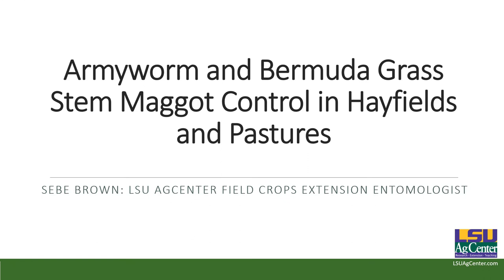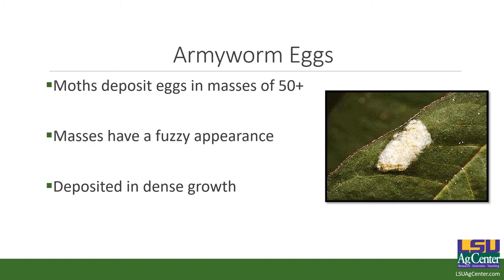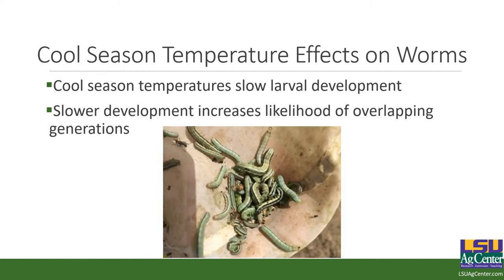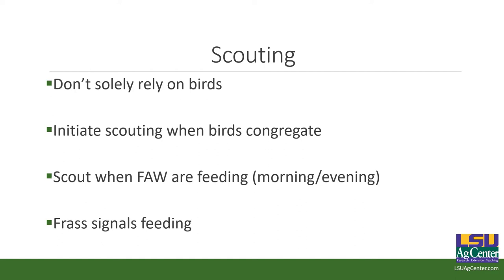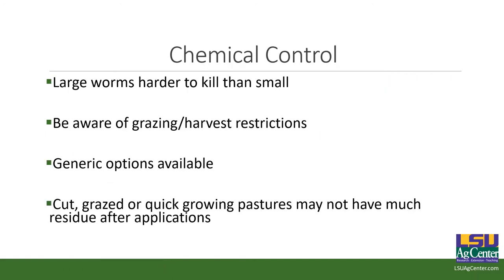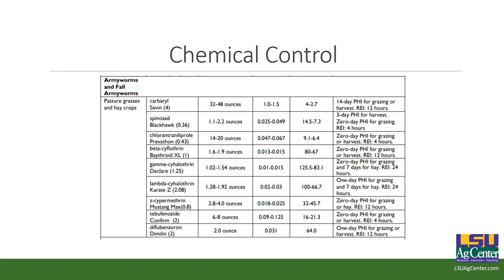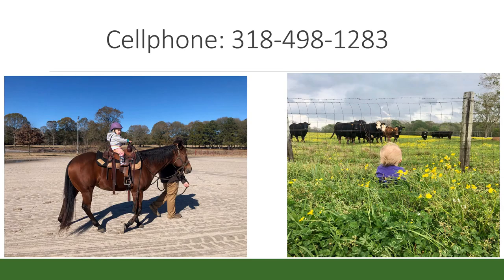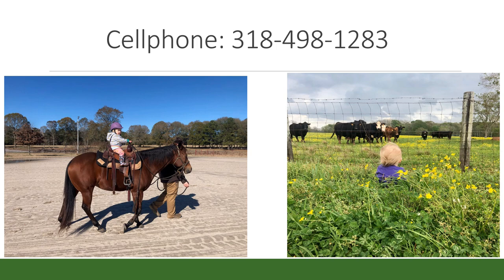Armyworm & Bermudagrass Stem Maggot Control in Pastures & Hayfields - Dr. Sebe Brown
Part of the Louisiana Forage and Grassland Council Annual Meeting in February 2021.